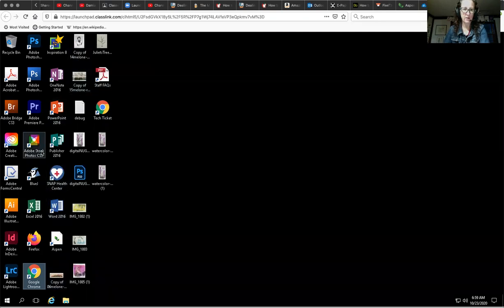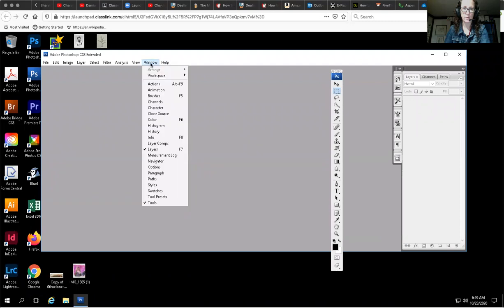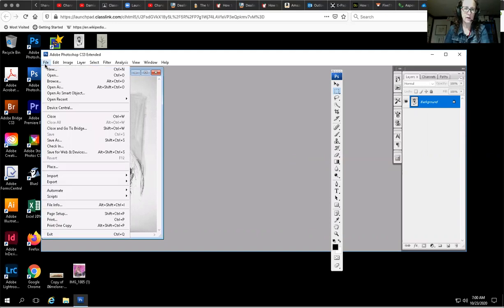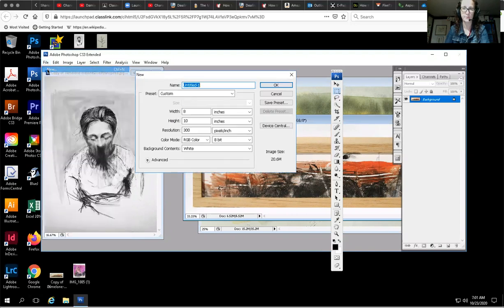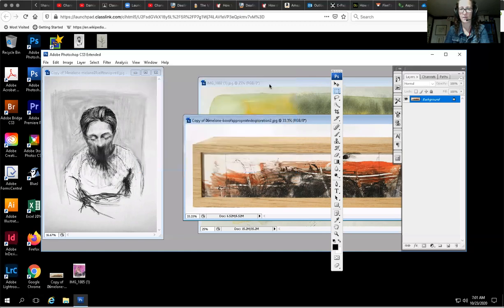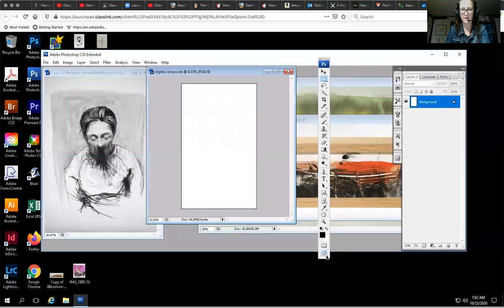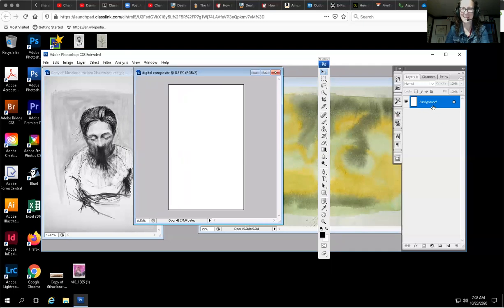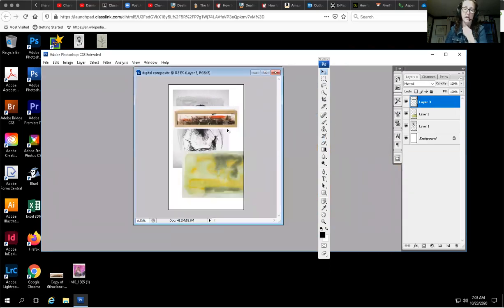digitalCompositesviaLAUNCHPAD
this video is for Scituate High students to use with their original artwork...this is how to get "set up" to do a digital composite in Photoshop via the Launchpad Windows App